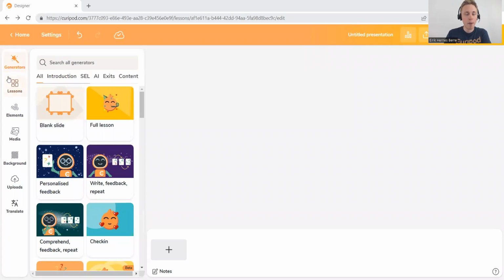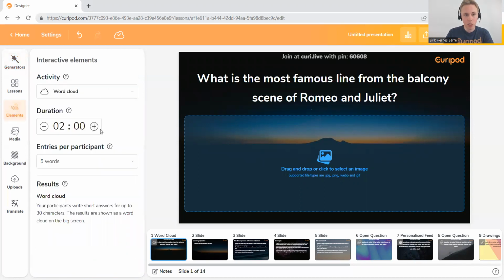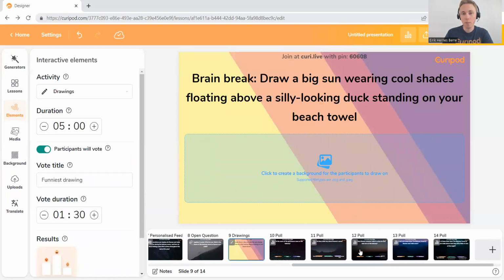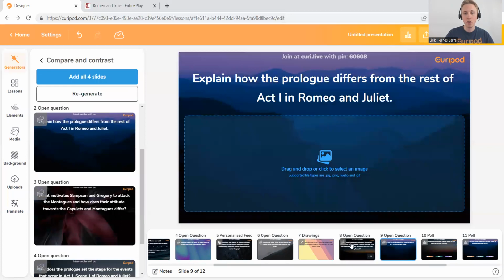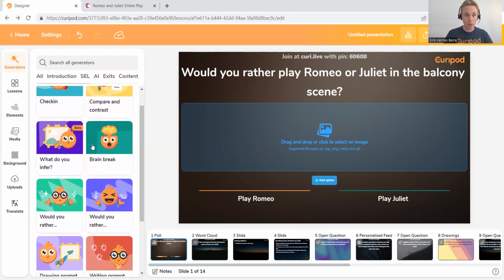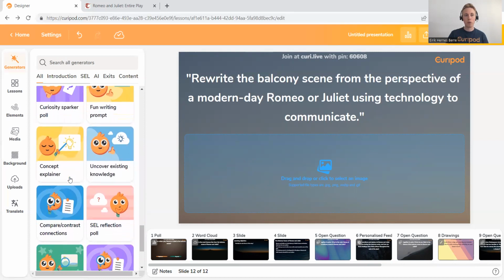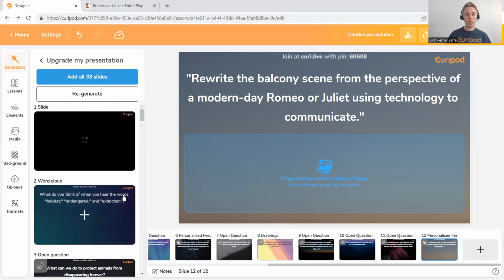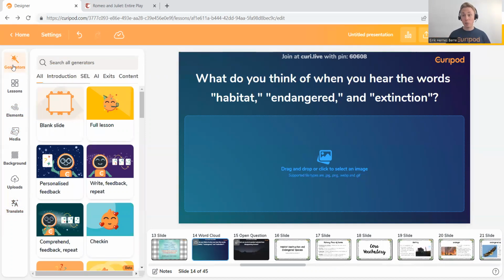Creating a lesson in Curipod